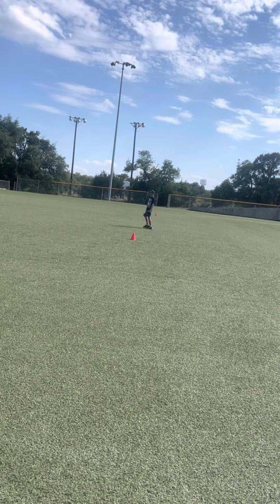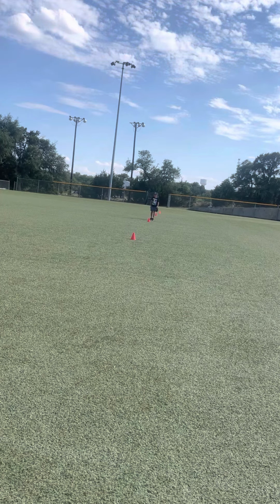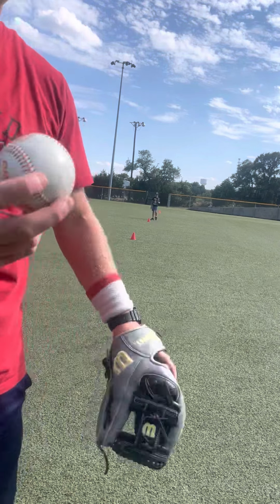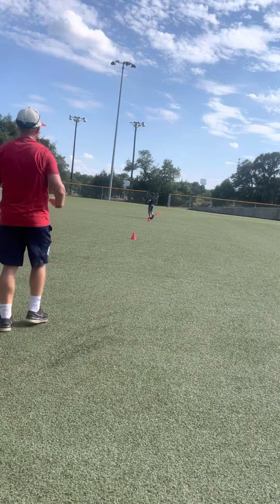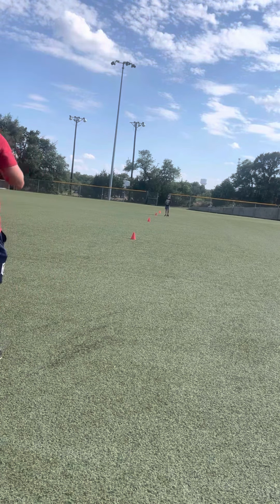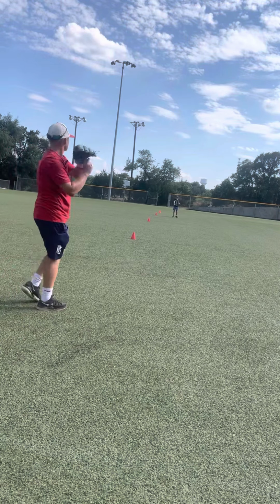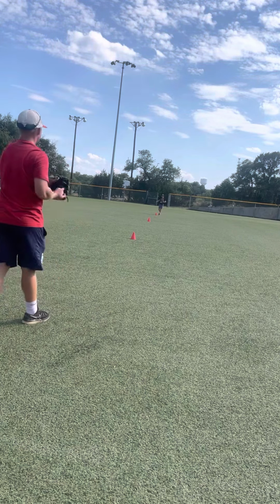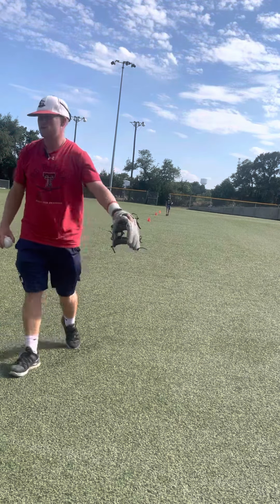Arm strengthening Long Toss program for Youth Baseball Players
Develop Arm Strength with using this method!

Arm development program example program:

After you are properly warmed up and ready to throw:

1) 10 throws from 15 yards(45 feet)
2) 5 throws from 20 yards(60 feet)
3) 15 throws from 25-40 yards(75-120 feet) dependent upon arm strength
4) Subtract 5 yards(15 feet) from your maximum throw distance and throw 5 balls